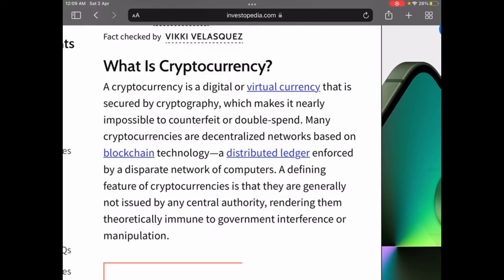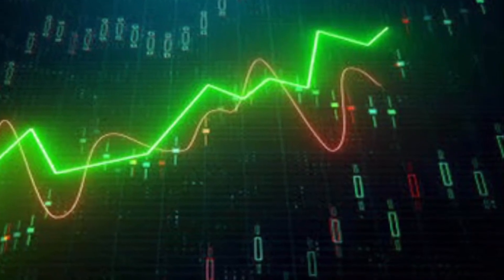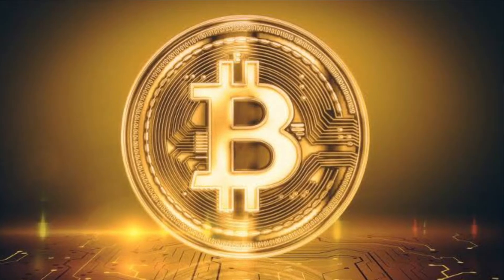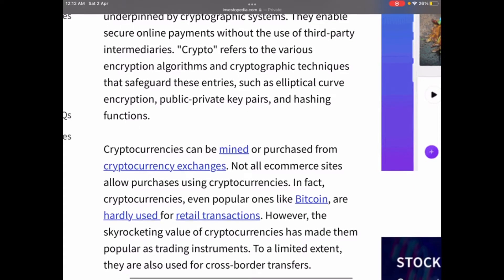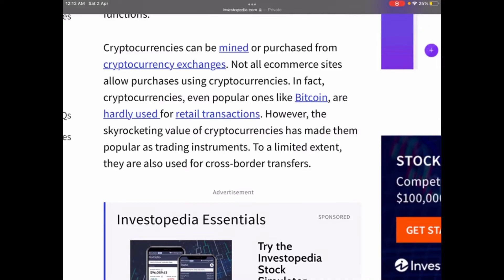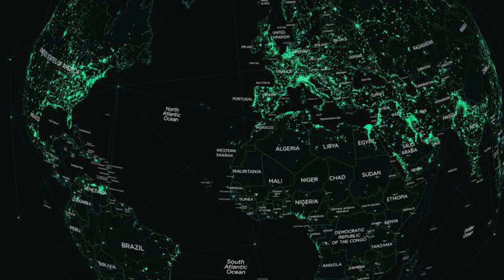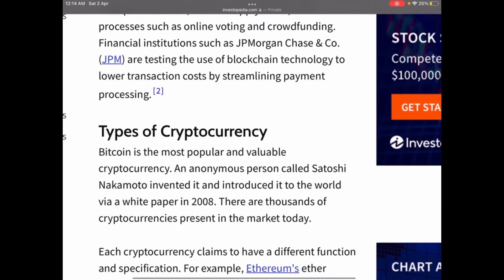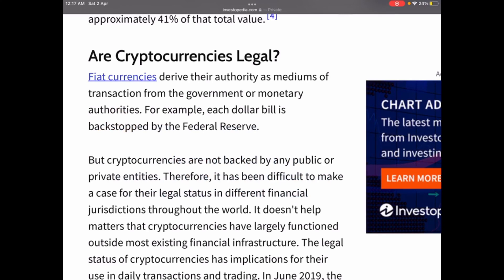Top 5 Cryptocurrency in world |All about cryptocurrencies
Top 5 Cryptocurrencies by Market Cap
By NATHAN REIFF
Bitcoin, the leading digital currency by market capitalization, has grown in value by more than 10 times at certain points over the past year, but it has also seen significant plunges in value. Still, a number of cryptocurrencies have managed to come out on top. (See also: Bitcoin Price Takes Backstage as Altcoins Rally.)

To say that 2017/2018 has been a big year for digital currencies would not begin to do the industry justice. In the span of just months, digital currencies skyrocketed in value, interest, and number, only to see their values plummet once again, before leveling off. There are new digital currencies being launched to investors every week, and a hoard of blockchain-related startups have followed in their footsteps, often bolstered by major fundraising efforts through ICOs.

In the world of virtual currencies, fortunes tend to move up and down quickly. The space is dominated by volatility above many other factors. These are the largest digital currencies by market cap as of mid-July 2018.

1. Bitcoin
Bitcoin is the original cryptocurrency and it remains the go-to leader of the space. As of this writing, the market capitalization of the world's top digital currency is more than $125 billion, with a price per coin of more than $7,305.